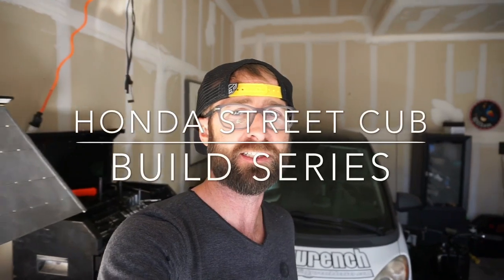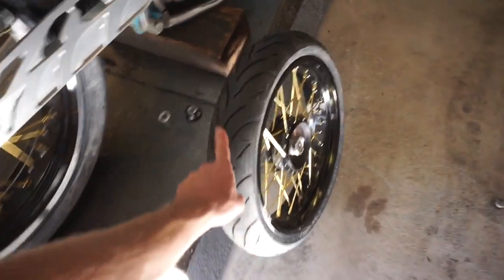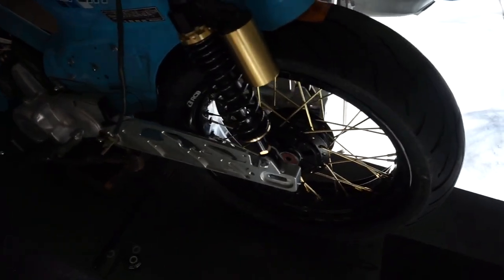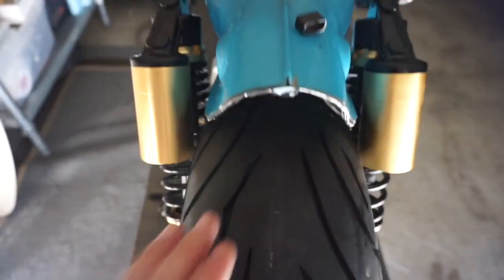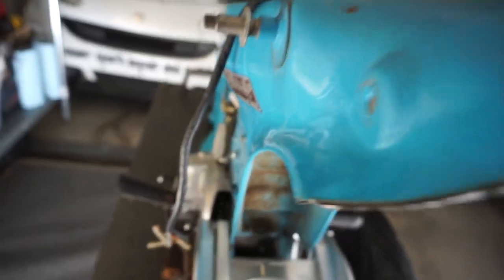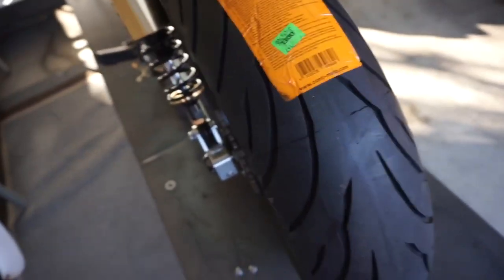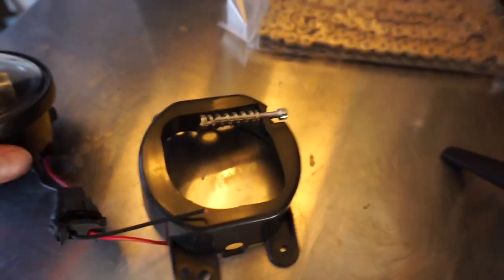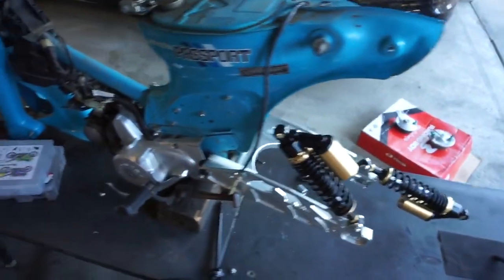Honda C70 wide fender modification [EPISODE 3] 2019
If you have never seen a street cub. These bike are the most built motorcycle/scooters on the planet. There is over 1 million of these. You will find these primarily in Asia. Honda calls them cubs, but once they are modified they take on the name "street cub". I found out about the mods I'm doing on my trips to Thailand. They really don't exist like this in the states. Here is my attempt at it in a build series.
In episode 3 of the Honda street cub build series we have changes our mind on the tire size and went with a larger rear tire. Instead of the 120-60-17 we changed over to a 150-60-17 tire. We will use the 120 for the front wheel.